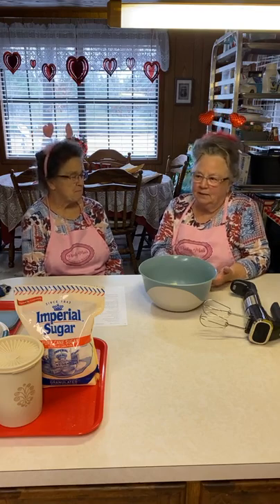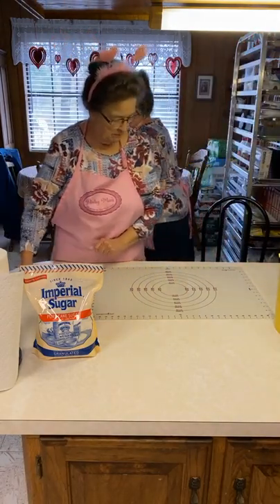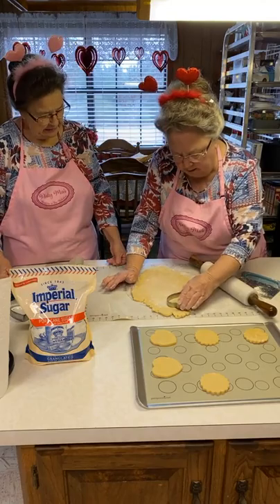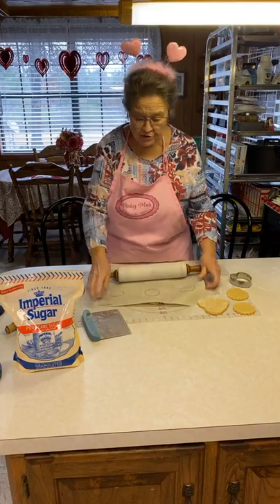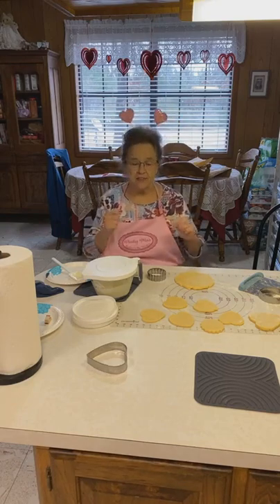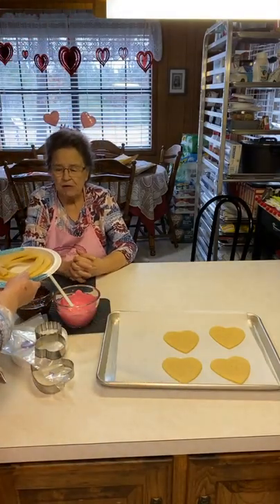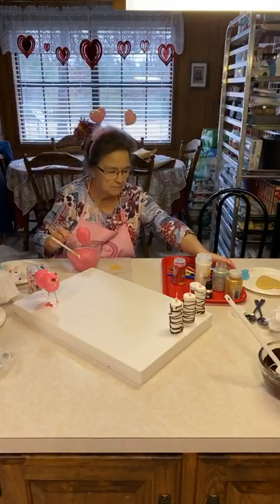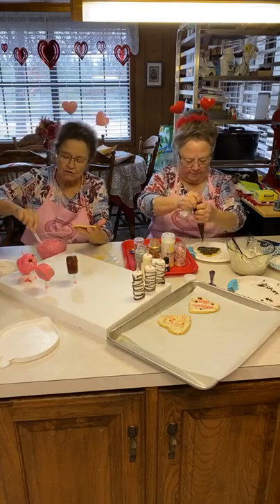Valentines Cookies and Treats